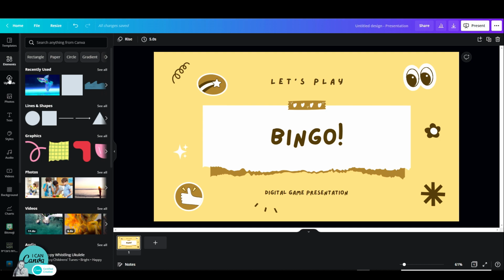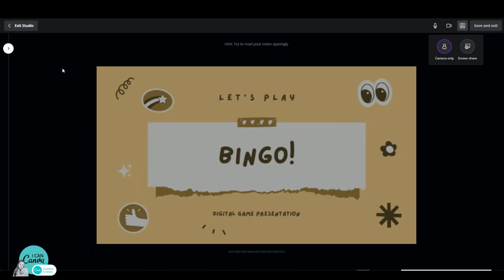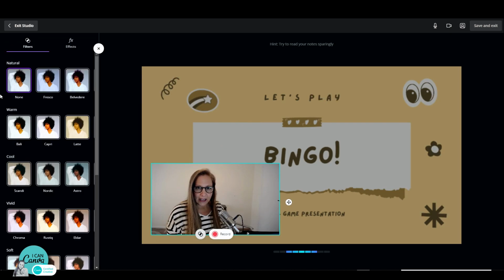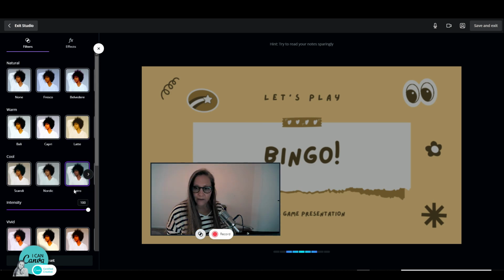How to add VIDEO FILTER in Canva